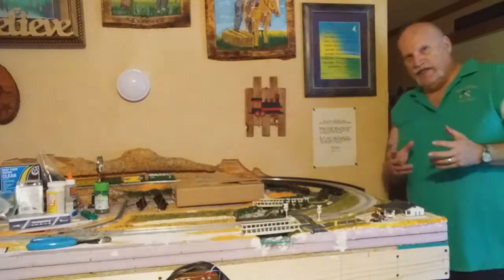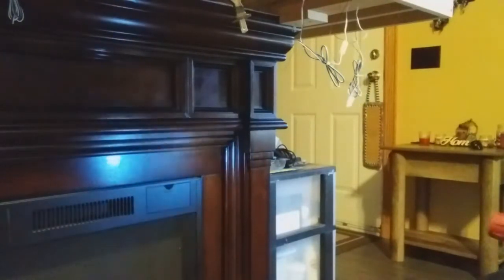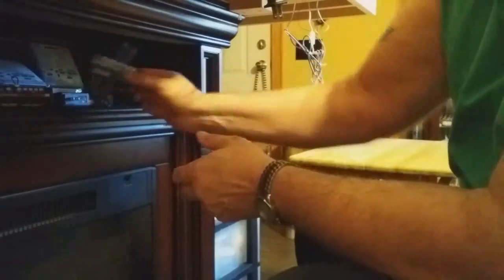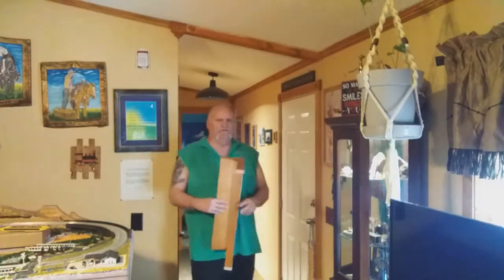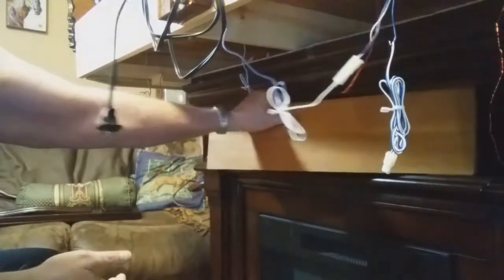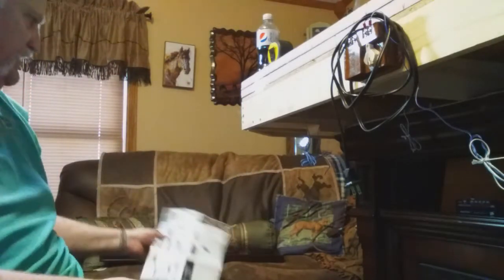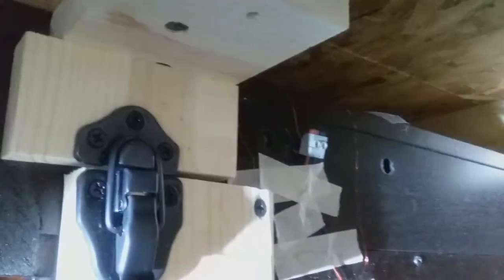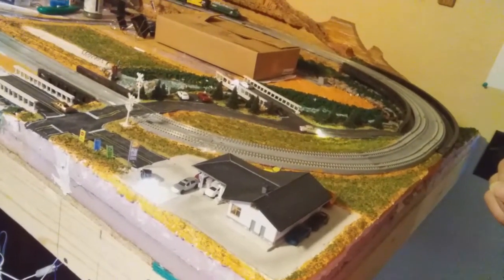STEP BUILD #45: WIRING FOR PLUG AND PLAY LIGHTING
WOW!

The Lights for the cars are getting started and in this video only 3 of the lighted cars get hooked up.

This is going to be a long process as we plan to have lights everywhere!